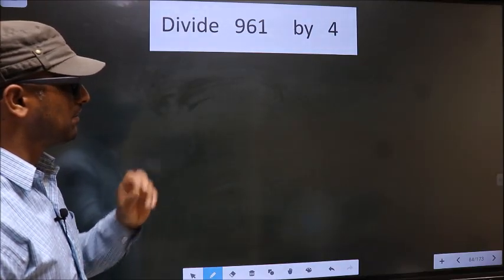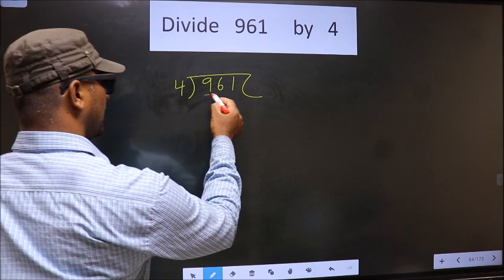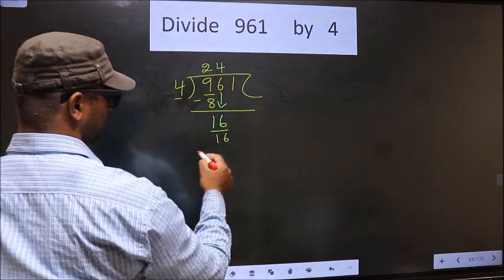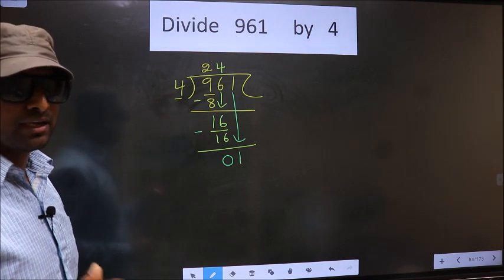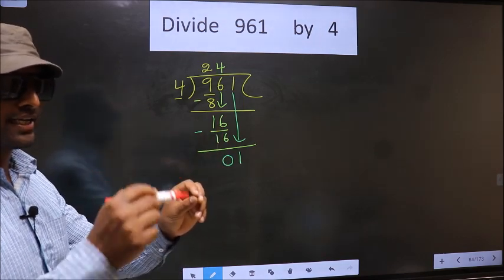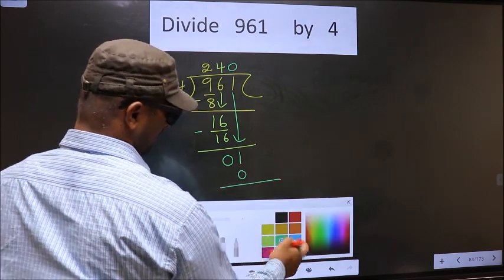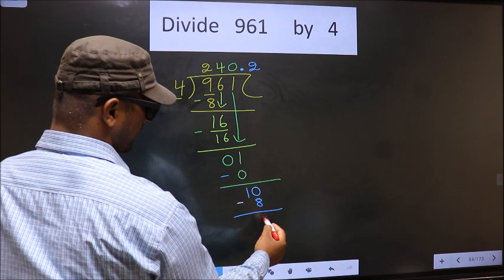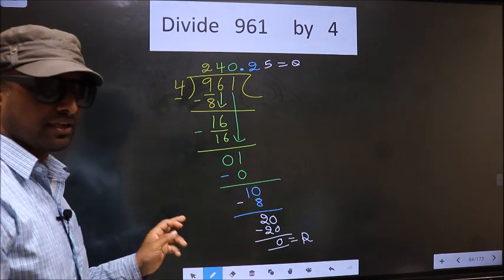Divide 961 by 4 Most common mistake while dividing